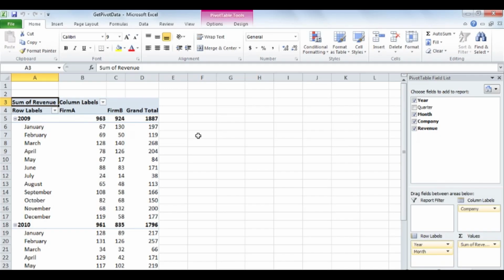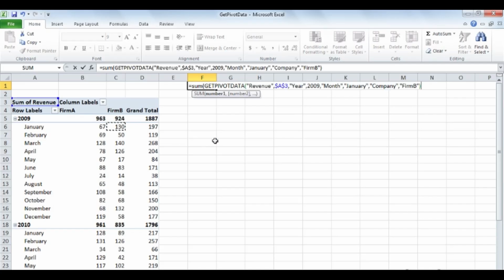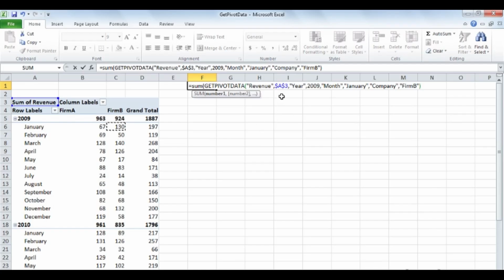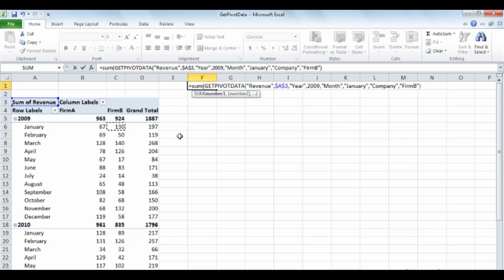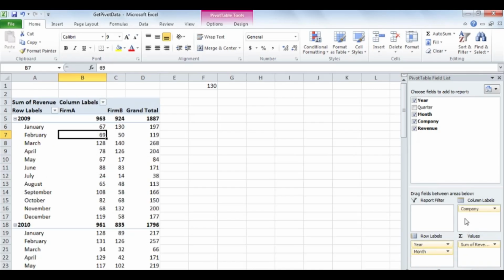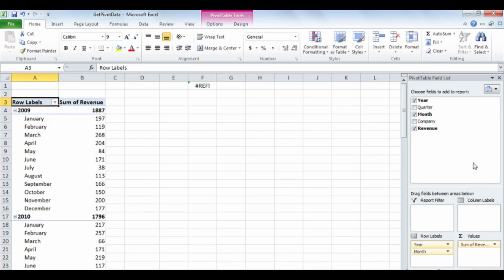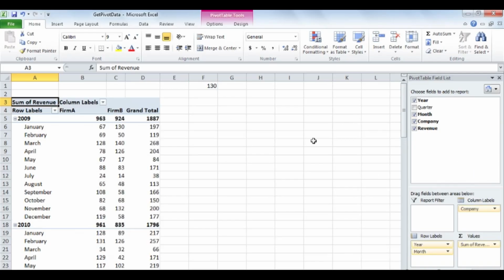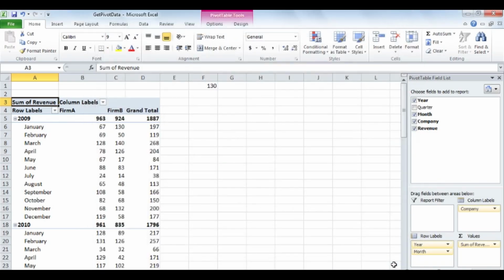Using PivotTable data in a formula in Excel